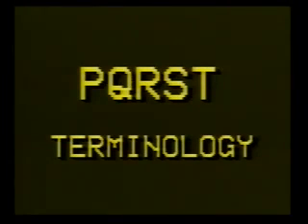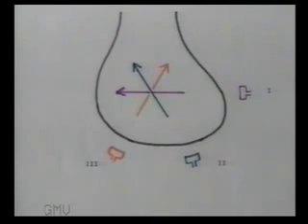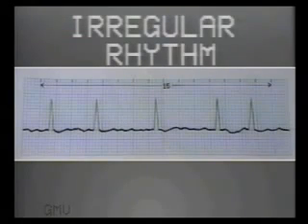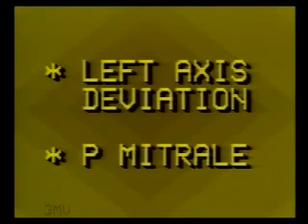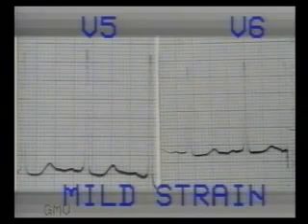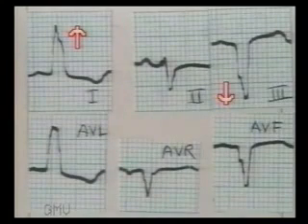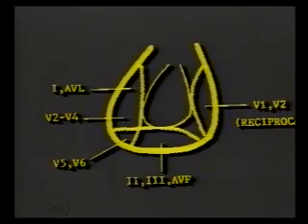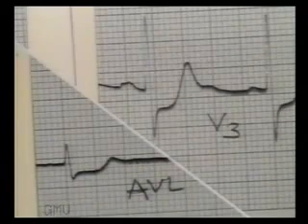ECG Made Easy part 1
Learn Electrocardiogram , EKG , easiest approach to reading ECG